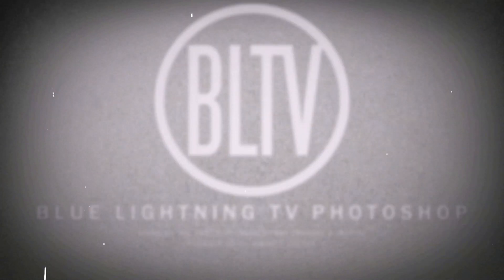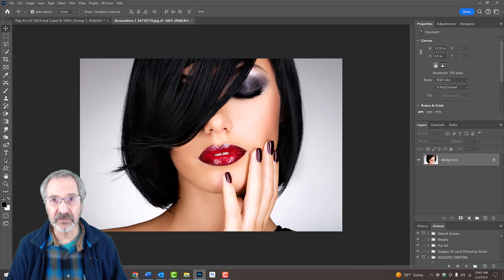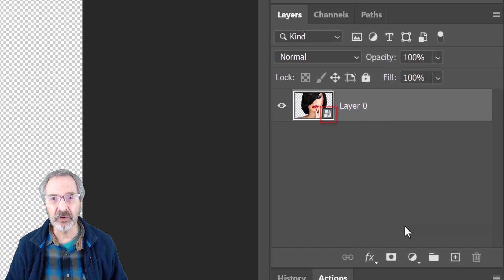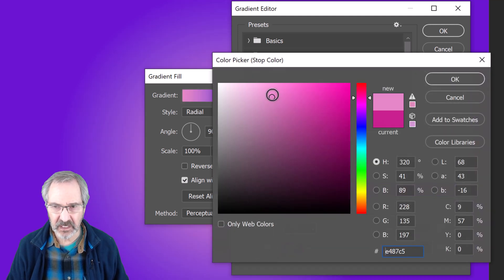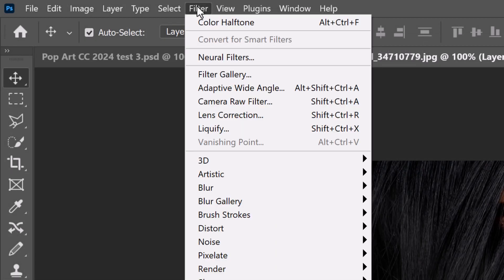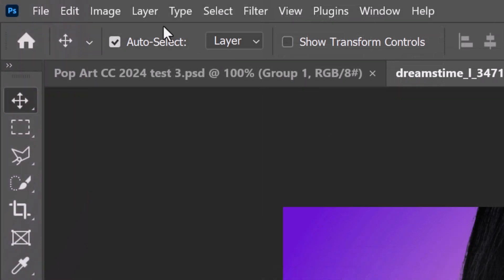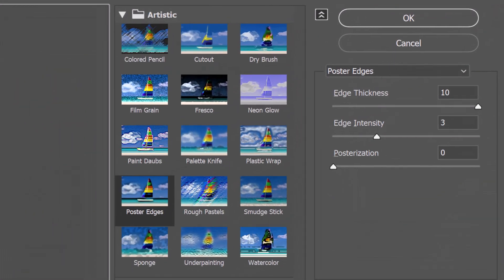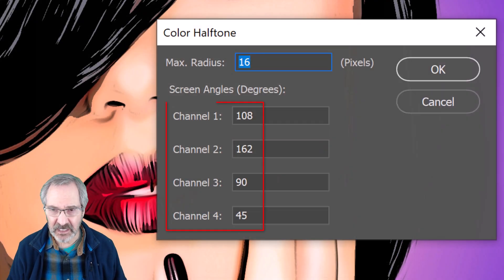Photoshop: How to Transform Photos into POP ART!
Photoshop CC 2024 tutorial showing how to transform photos into pop art.

ID #: 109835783 by Yana Zastolskaya
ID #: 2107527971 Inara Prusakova